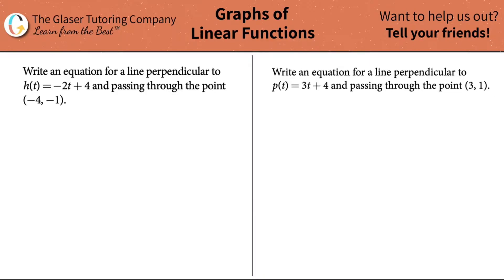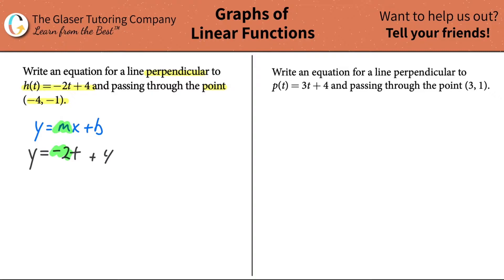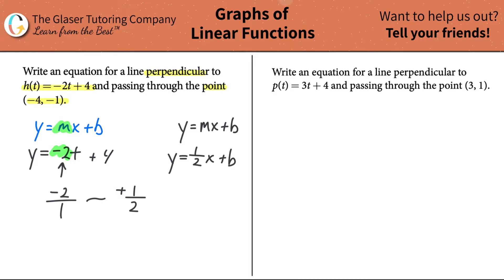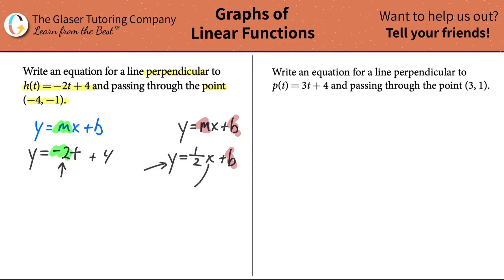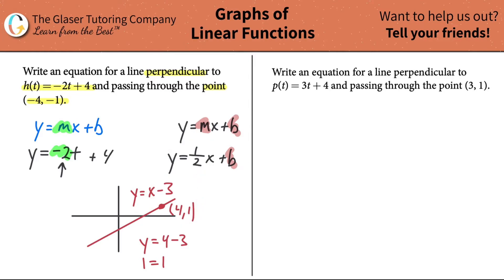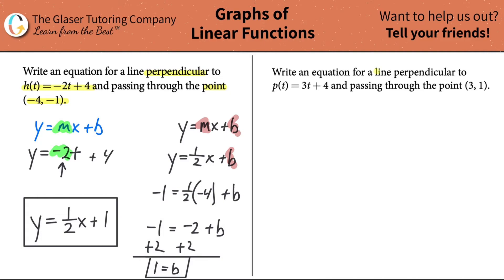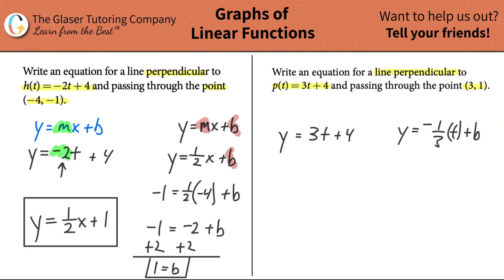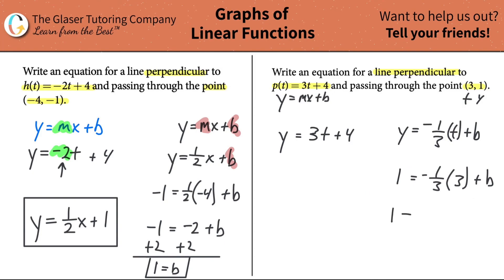Write an Equation For a Line Perpendicular to h(t) = −2t + 4 and Passing Through the Point (−4, −1)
Write an equation for a line perpendicular to p(t) = 3t + 4 and passing through the point (3, 1).